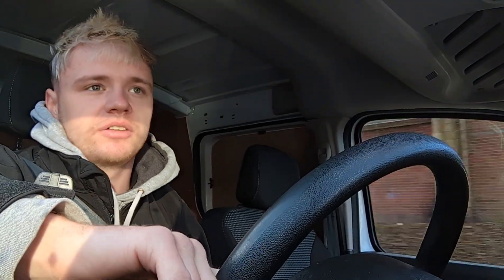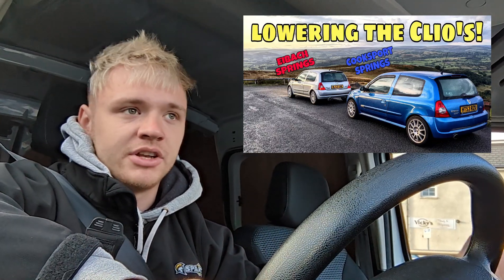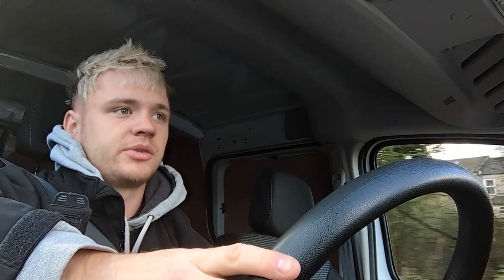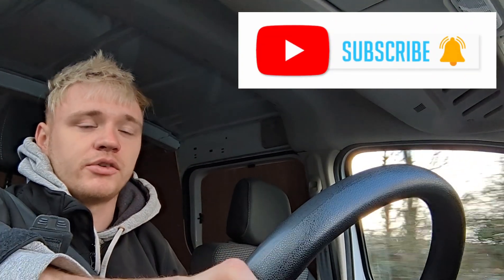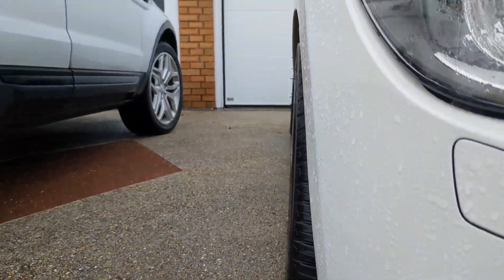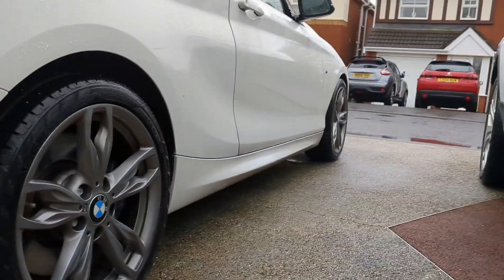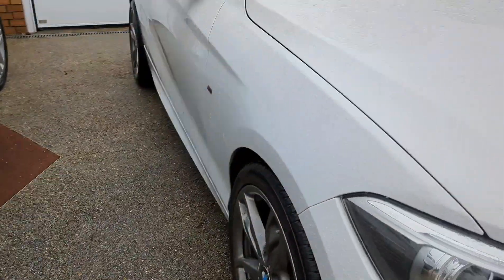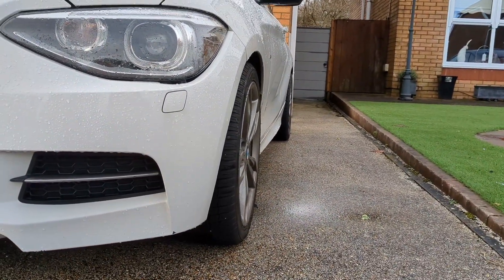Fitting Spacers To My BMW M135i | 15mm Spacers All Round!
What's happening all. Today we get 15mm wheel spacers fitted to the m135i. Let me know what you think and I hope you all enjoy!

- All videos are recorded on my smartphone which is a Google Pixel 6a.